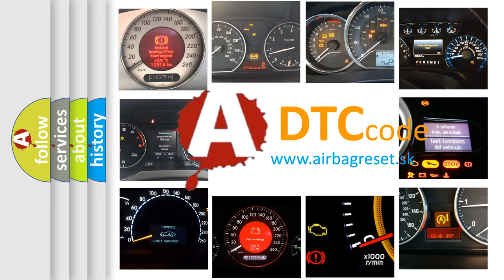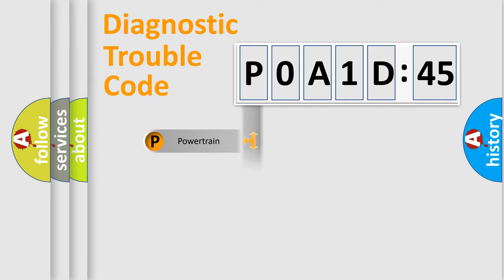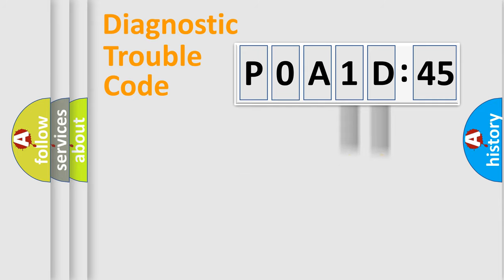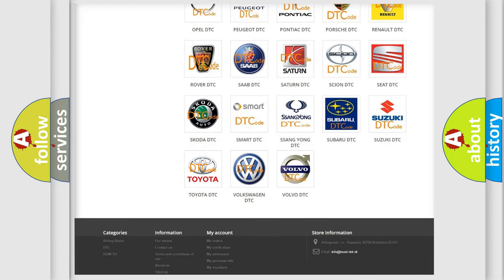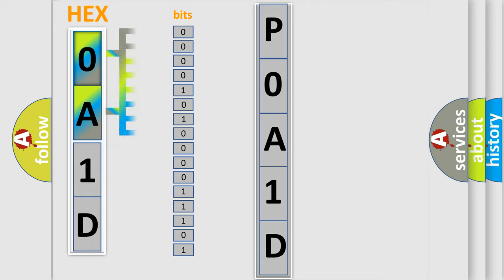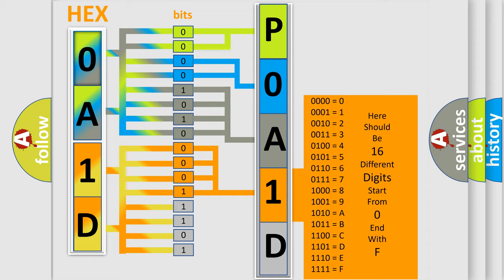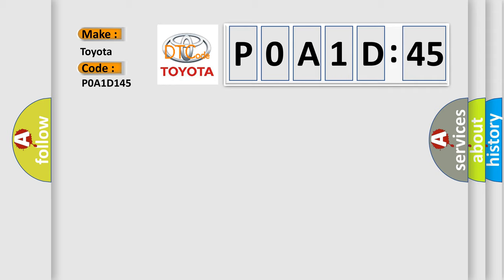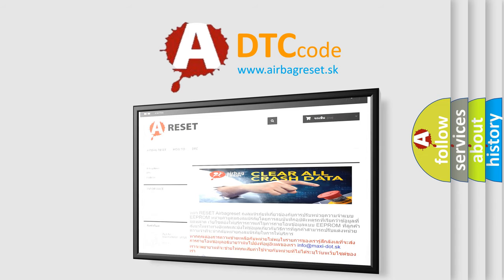DTC Toyota P0A1D-145 Short Explanation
Contents:
0:21 Basic DTC analysis according to OBD2 protocol standard.
1:48 Insight into programming
2:58 A diagnostically understandable description of the Diagnostic Trouble Code
3:05 Basic error definition

Make:
Toyota
Code:
P0A1D 145
Definition:
Wakeup Control
Diagnosis: